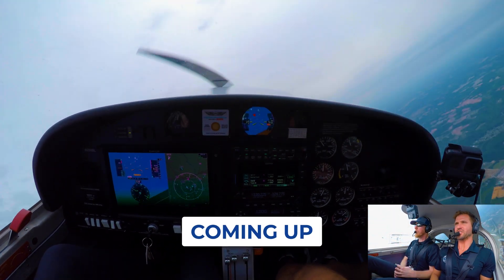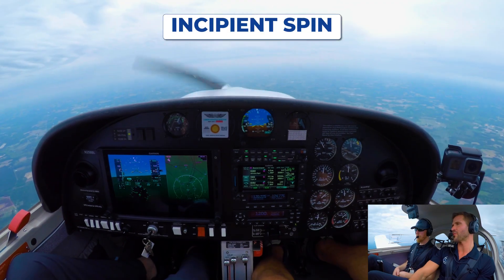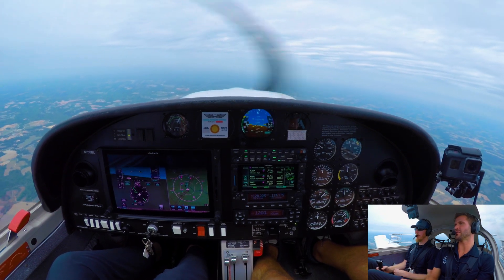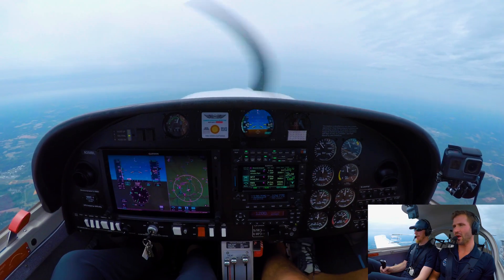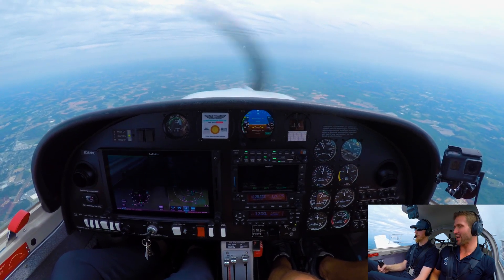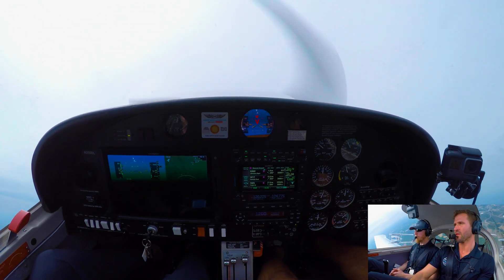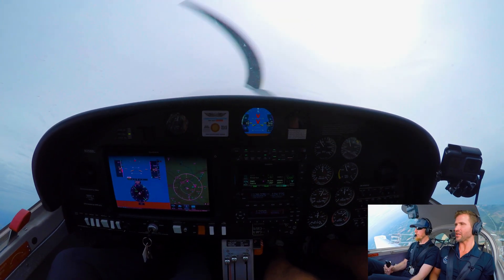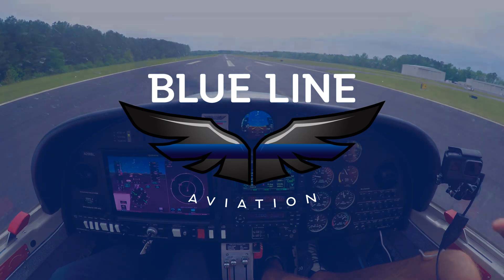Spin Recovery Training | Incipient Spin and Developed Spin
Learn how to perform an incipient spin and a developed spin with Ryan and Cody!

🕒Timestamps 🕒
00:00 - Intro
00:21 - Pre-Maneuver Check
00:49 - Incipient Spin
02:30 - Developed Spin
05:14 - Landing

Click on the link below to learn about our Career Pilot Program, where we take students with zero experience and put them on the most efficient track to a professional pilot career in as little as 5.5 months: